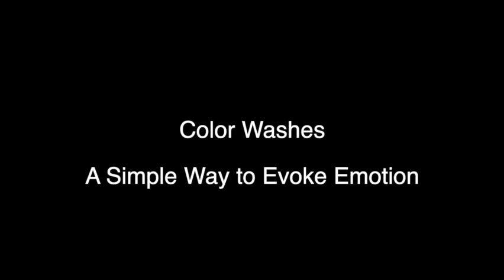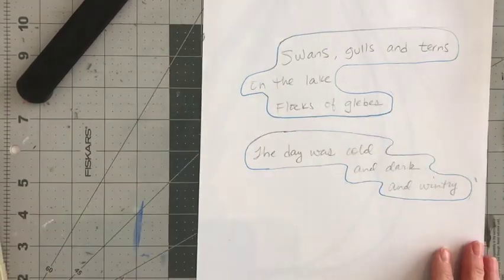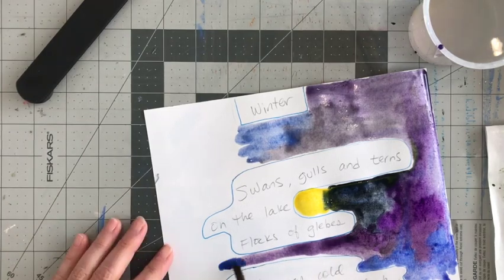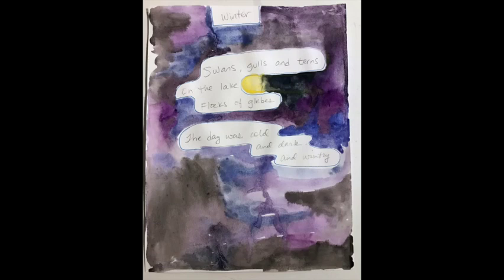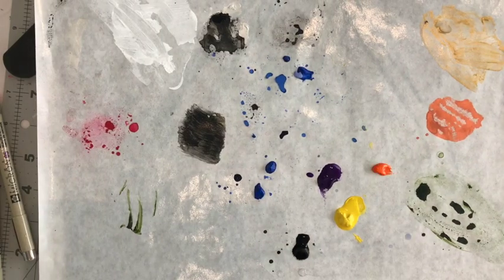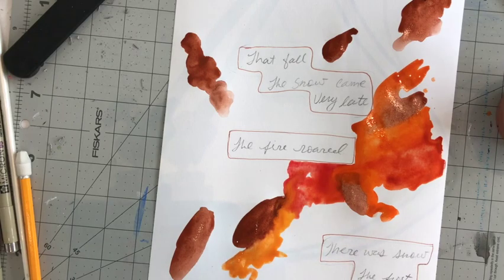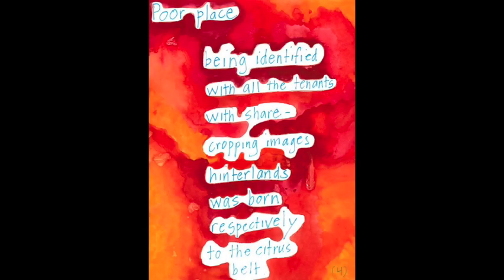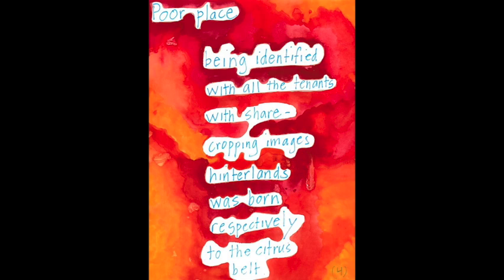#3 Color Washes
Poetry and Art for BPL